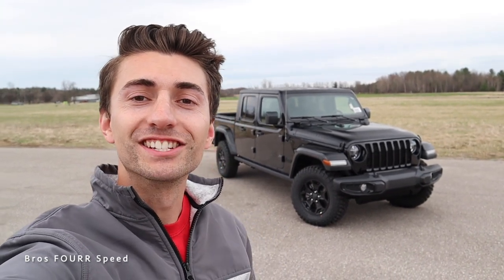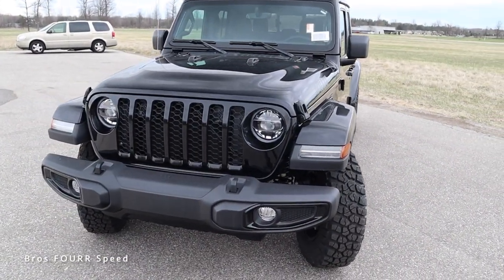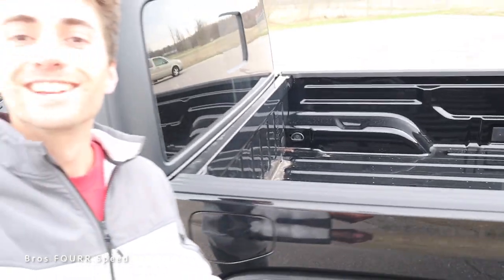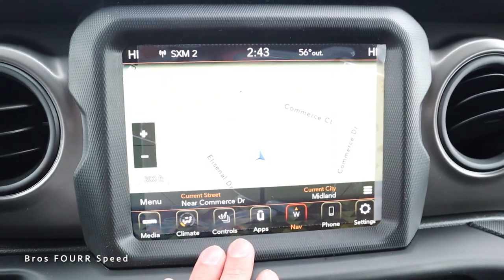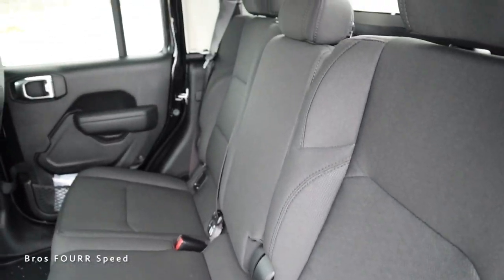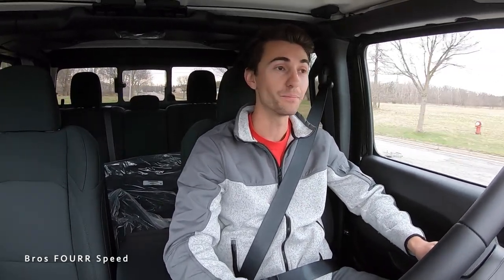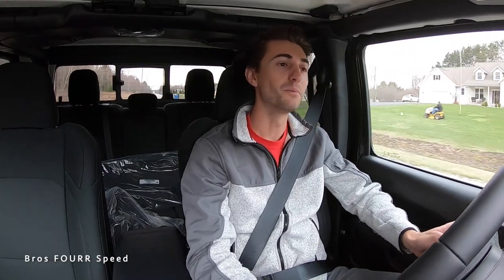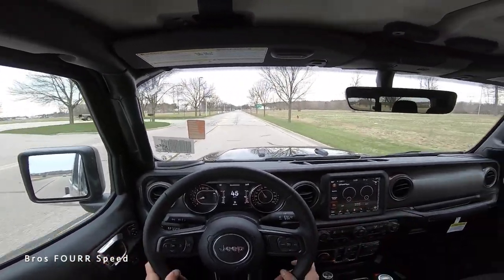2022 Jeep Gladiator Willys: Start Up, Walkaround, POV, Test Drive and Review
👋  Today we check out the 2022 Jeep Gladiator Willys edition! Find out if it's still worth buying over the Wrangler version!  The Jeep Gladiator Willys is an awesome off road truck! In today's video, we check out the Jeep Gladiator!  This model is the Jeep Gladiator Willys edition, which comes with the black accents in the grill along with the wheels! It has a great exterior design. You can see how this looks like a Jeep Wrangler and has the same shape all around with the addition of the bed! Also on the exterior are the factory rock sliders for added projection along with the knobbier tires! The interior has a nice design and for the JT model, it's pretty much in the middle of what's available for the Gladiator!  This has the 8.4'' screen, cloth seats and an easy to use infotainment system!  I love that Jeeps always have a ton of info in the gauge cluster to go through!  Being a mid size truck, this still has back seats that are usable for full size adults!  So if you don't use them often and you really don't need the extra space offered, this is a great option to get!  From an offroad perspective, there are advantages and disadvantages to the Gladiator vs Wrangler, especially when comparing the wheelbase and length!  But either way, you will have a ton of fun!  The Wrangler is definitely going to have a tighter turning ability, which can help in daily driving situations along with on the trails!  But it does lack the same towing capacity of the Gladiator. It's what you would expect from a Jeep Wrangler and it's great that Jeep offers two different the Gladiator to give you that truck aspect! On Road driving is also pretty good for what it is. Steering is pretty vague and it's not that fast. But the Gladiator has some pep i the slow speeds and offers so much off road, that some on road sacrifices are well worth it. I do enjoy driving it and with the removable hardtop it adds a ton of fun when you also take off the doors.

0:00  Intro, MSRP and Color
0:29 Engine, Specs and Styling
5:04 Interior Spec
5:41 Start Up and Interior
8:57 Back Seats
10:36 Test Drive
13:53 POV Drive

Our Equipment:
- 64GB SD Card
🗣 TALK TO US ON SOCIAL MEDIA !
🔮 WATCH OUR OLD VIDEOS :
❤️ YOU MAY ALSO LIKE :
2022 Jeep Gladiator Willys: Start Up, Walkaround, POV, Test Drive and Review